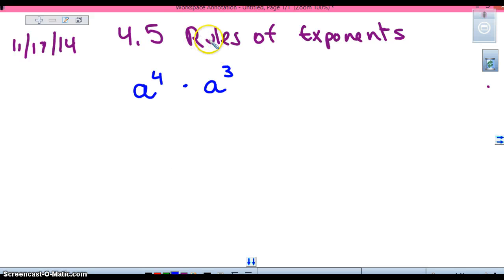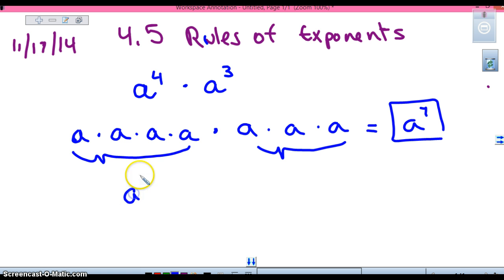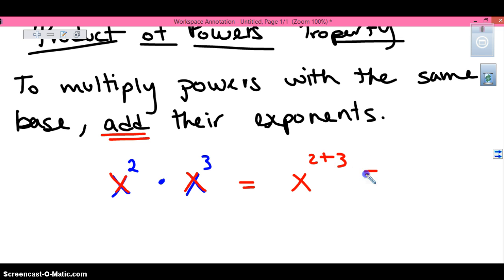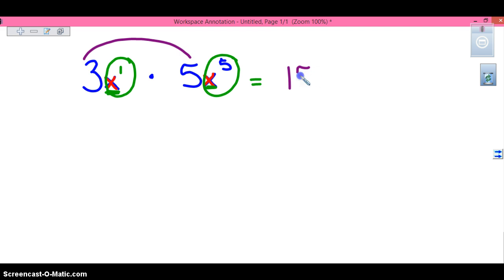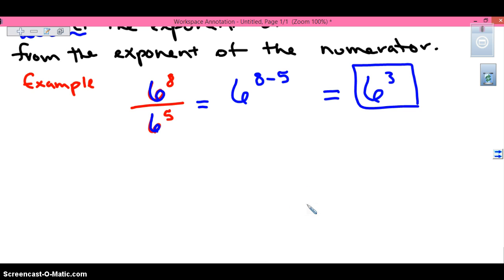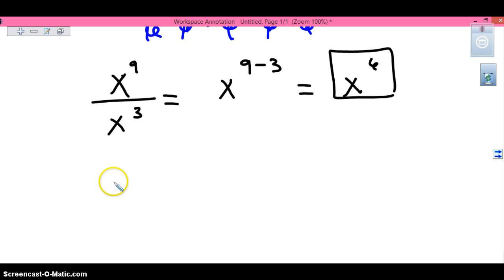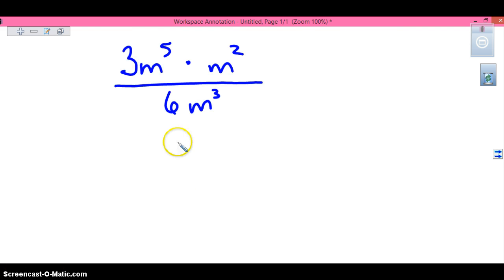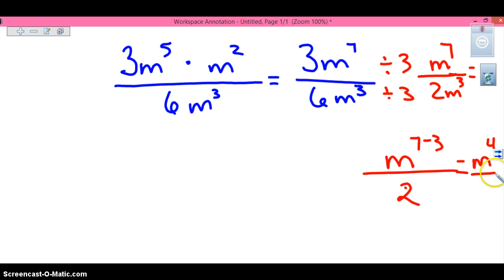Rules of Exponents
Pre-Algebra 4.5 Rules of Exponents